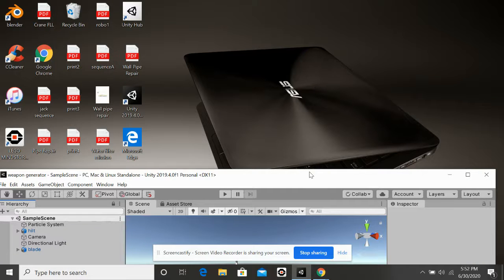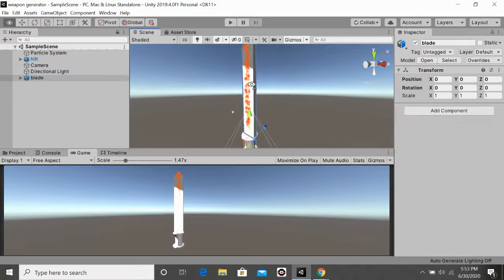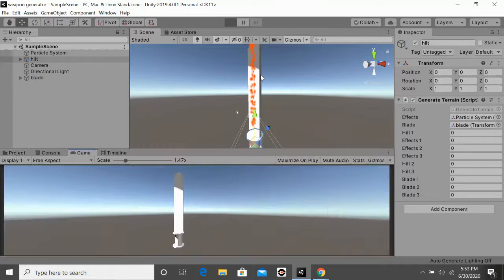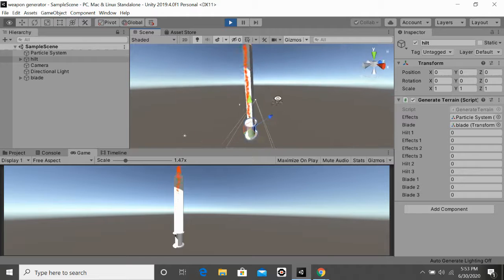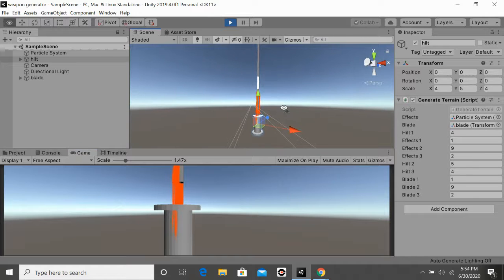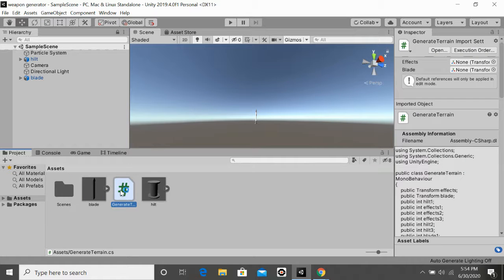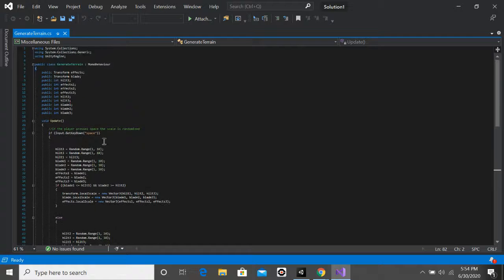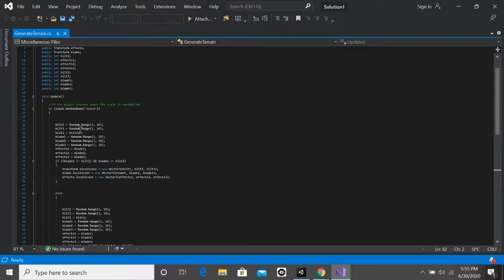procedural sword generation in unity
just a fun experiment. c#. unity. Game development. coding. swords.